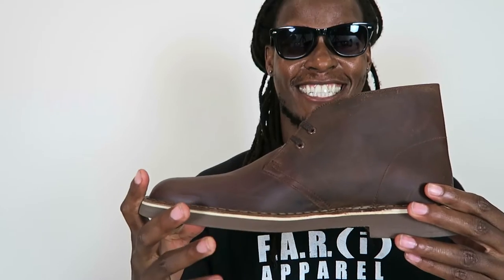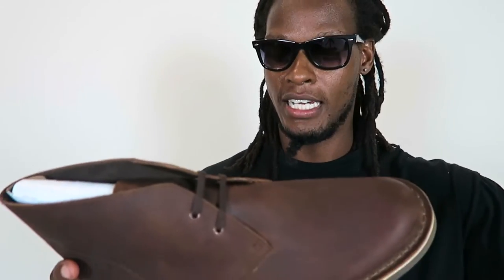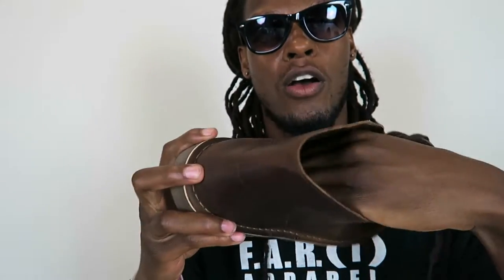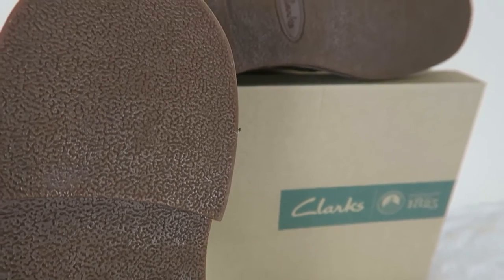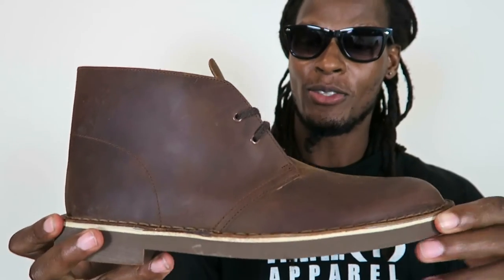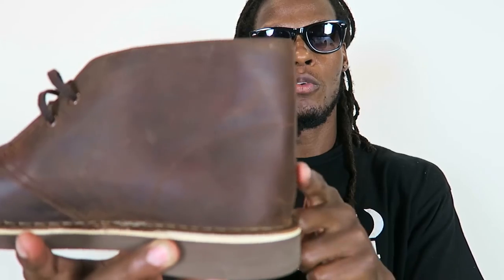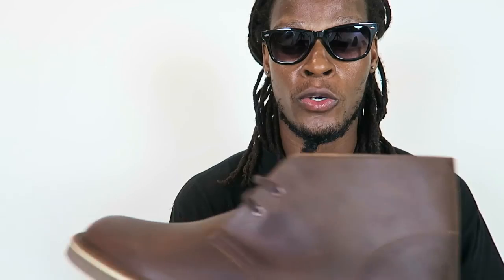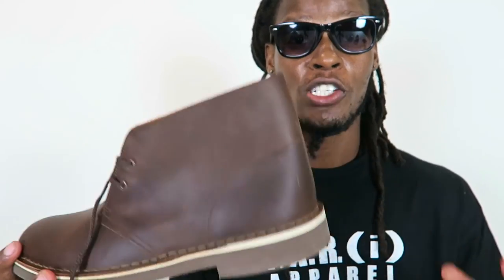Clark Bushacre 2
I have always wanted a pair of Clarks Desert Boot. So I finally decided to order a pair from 6pm.com. I paid less than $70 USD for them. I love them. Boots do run big so I advised you get a 1/2 size smaller Brown boots go with everything!

Hi, I’m Ras Bookie. Welcome to a place I like to call "1xforthe1x". I started Vlogging indirectly in 2012. I had no idea what I was doing but "when there's a will, there's a Ras Bookie"! My vlogs shows a flipside of my POV's and to track my personal athletic training program. In additional to being a Vlogger, I'm a professional athlete, I spent a lifetime traveling the world, 5 years as a teacher, 10+ years as a advisor, and many things in-between. And of course, I love sharing takes on Good Food.

‪1xforthe1x‬ #‪‎cantcoolcantquench